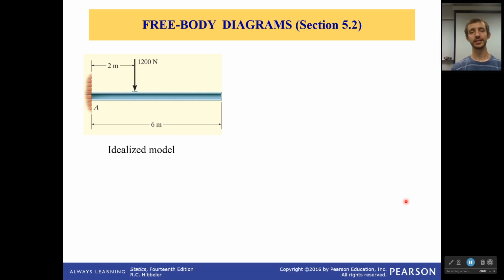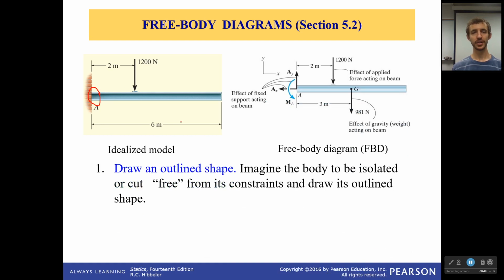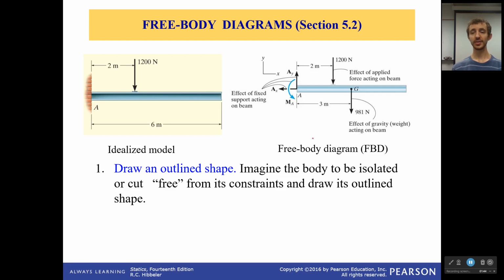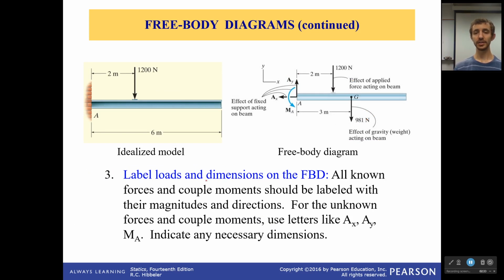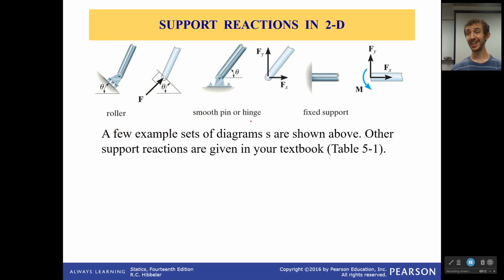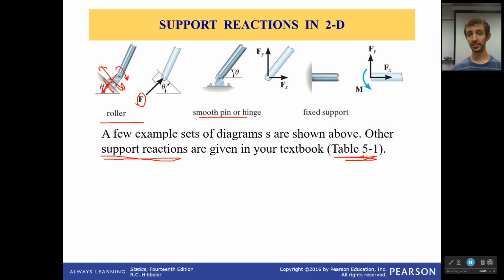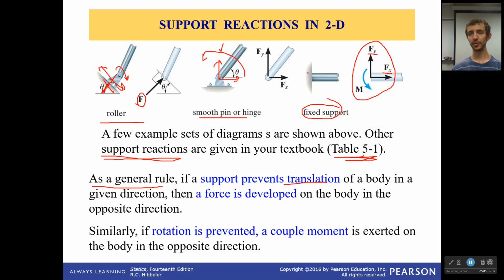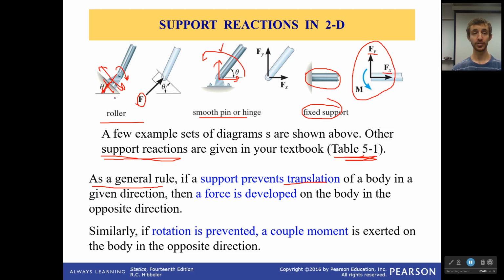Free Body Diagrams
This is usually where people say, "But I know how to do this already?" You do. You definitely do, but for much simpler cases. We were mostly focusing on lines and points before. Now we get a new batch of supports as well as non-negligible sizes to deal with. You can't draw everything as a line anymore. We will need...BOXES!